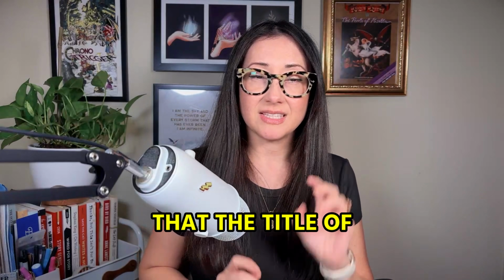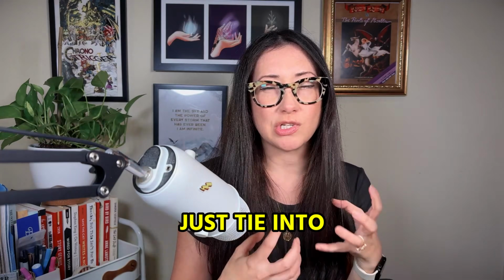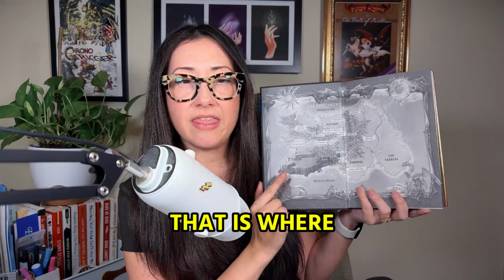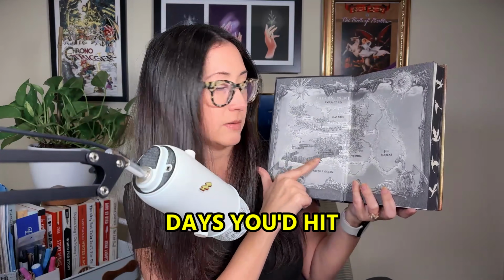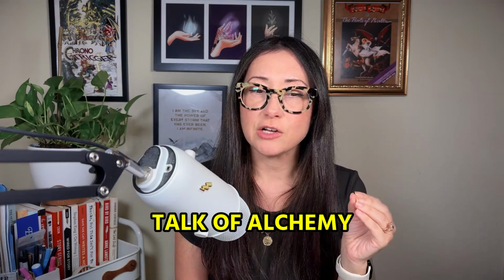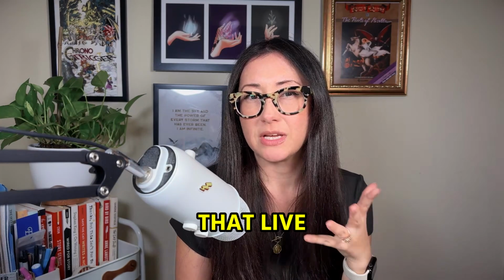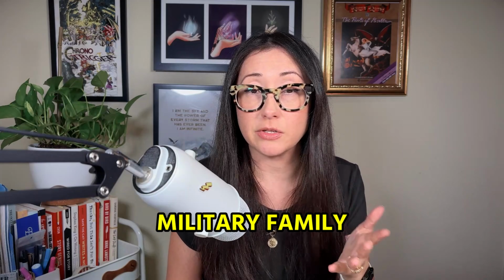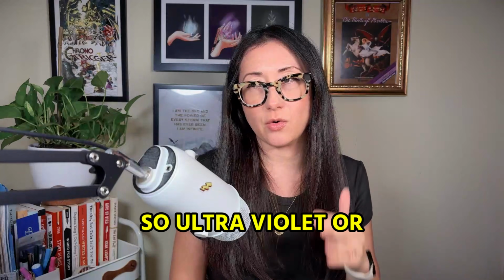Fourth Wing book 4 & 5 title predictions! Onyx Storm SPOILERS (Empyrean series by Rebecca Yarros) ⚠️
Fourth Wing book 4 and 5 title predictions! What will they be called? I share my theories on the last two titles, but beware: this video contains SPOILERS for Fourth Wing, Iron Flame, and Onyx Storm! What do you think about my guesses?

ABOUT ME:
Hi! I'm Sandra Bruxvoort: Japan-born Filipina American, Mom, Minimalist. Gamer, Book Reviewer, Fantasy Nerd. Here for the stories—that means books and adaptations of books. Oh, and I write things, too. New videos when anxiety compels me.

Related channel: @storydarlings